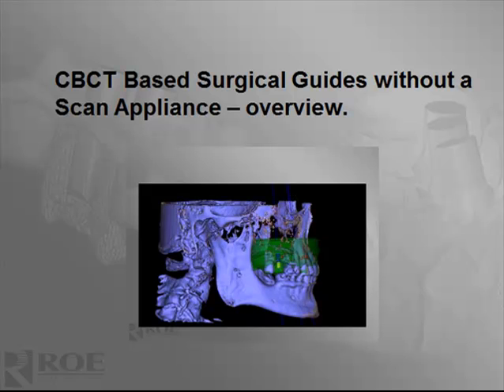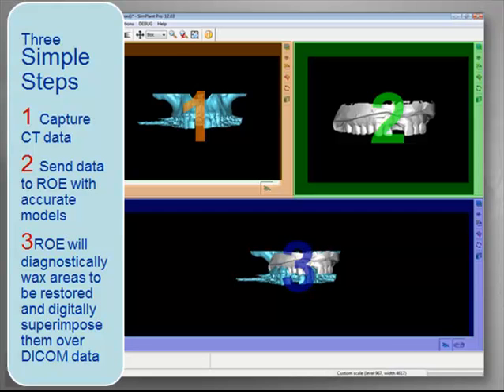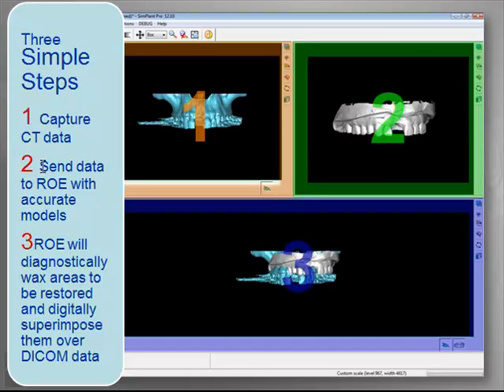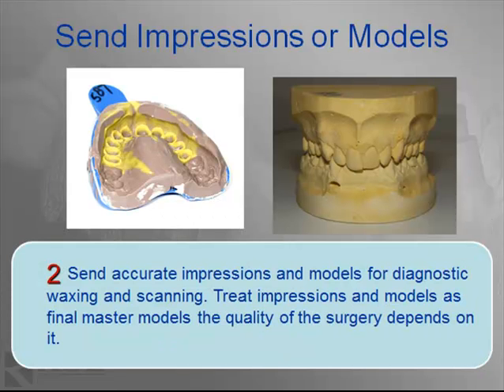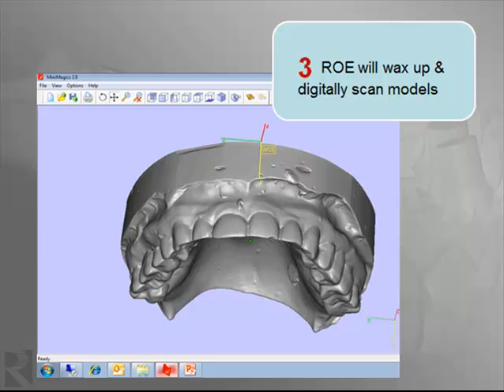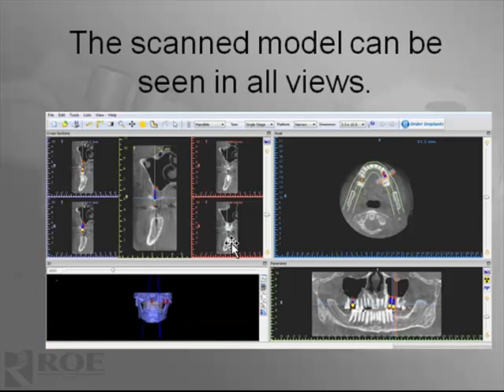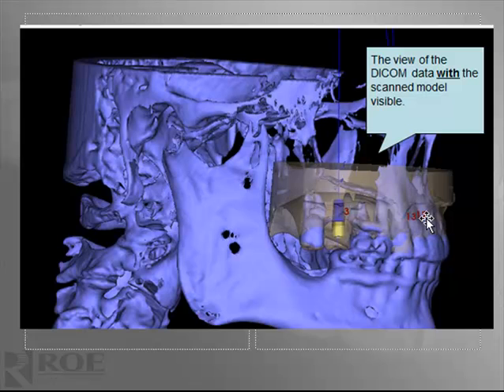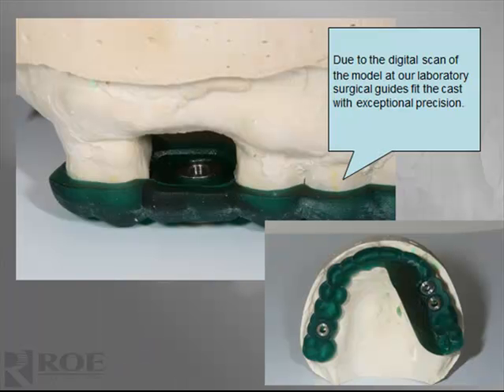CBCT No Scan Appliance Surgical Guides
This technique allows surgical guides to be fabricated using just a CBCT of the patient and a stone cast. Use this technology and save time, cost, and appointments. Note: if the patient has extensive crown and bridge work, there may be too much scatter for this technique.